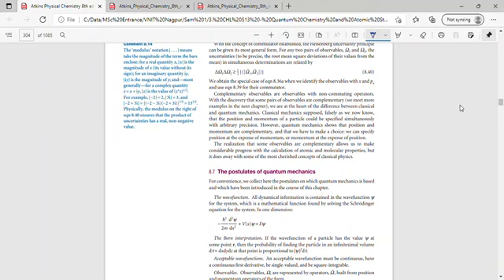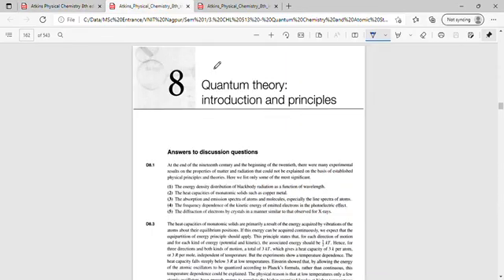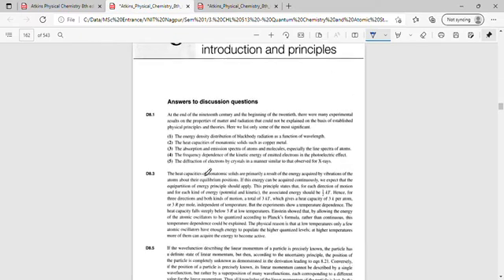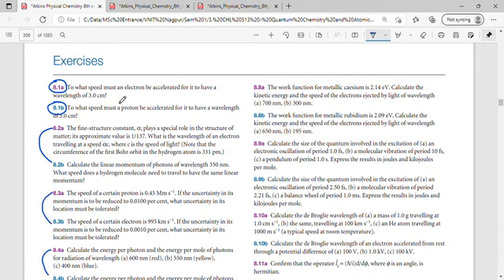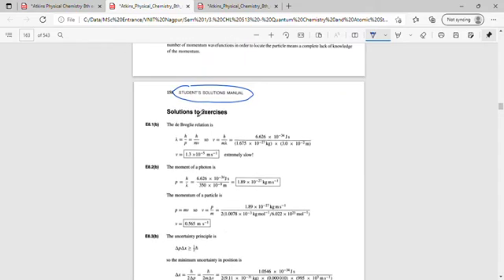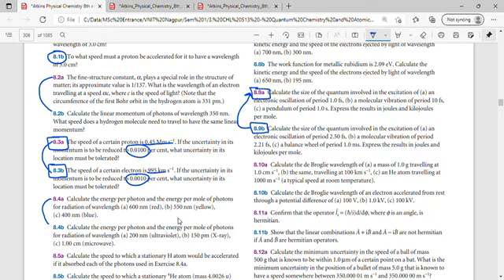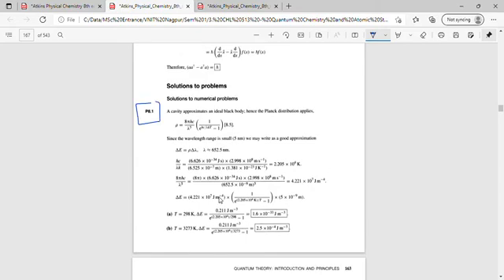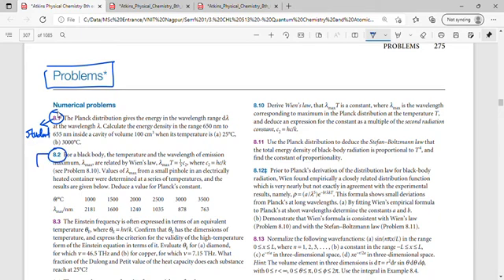Atkins Physical Chemistry 8th edition - How to Use the Solution Manuals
STUDENT'S SOLUTIONS MANUAL and INSTRUCTOR'S SOLUTIONS MANUAL